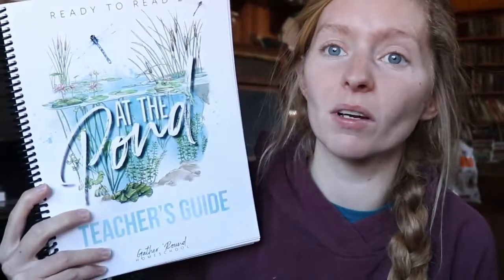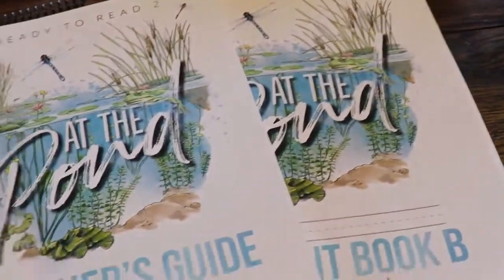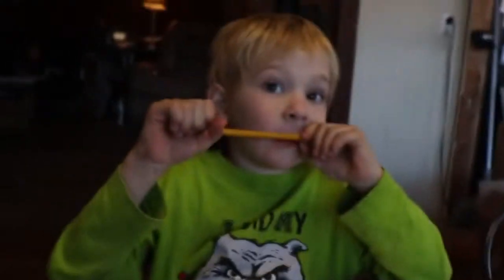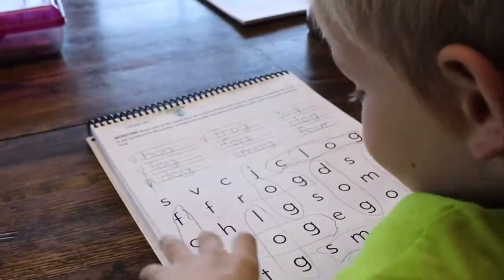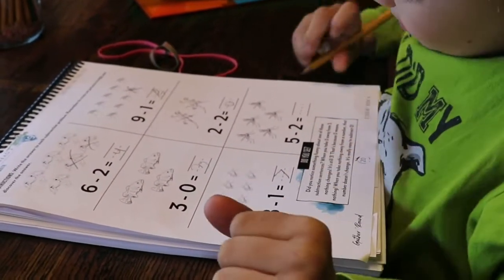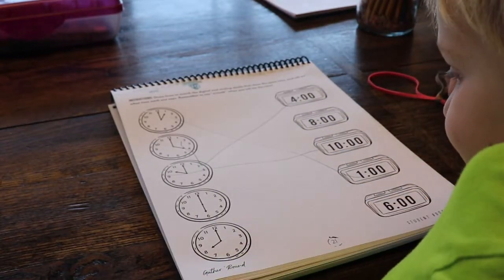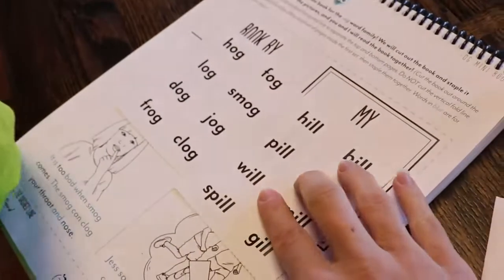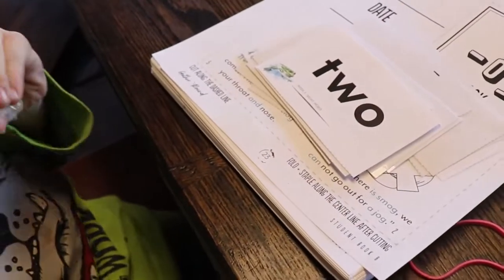READY TO READ 2 AT THE POND || DO A LESSON WITH US || Gather Round Homeschool || Reading Curriculum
Hey guys, I realized I haven't really showed you guys a lesson in our Ready to Read program from Gather Round Homeschool, so that is what I am doing today. We've already went through Burrows and Holes Ready to Read 1, and now we are on book two of At the Pond. If you're looking for a reading curriculum for your little one I highly recommend Ready to Read.